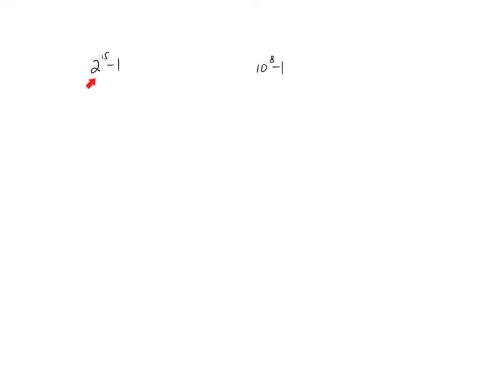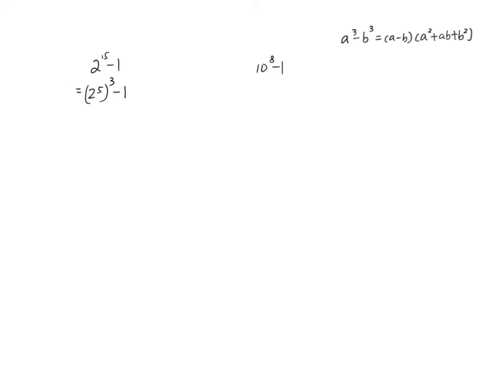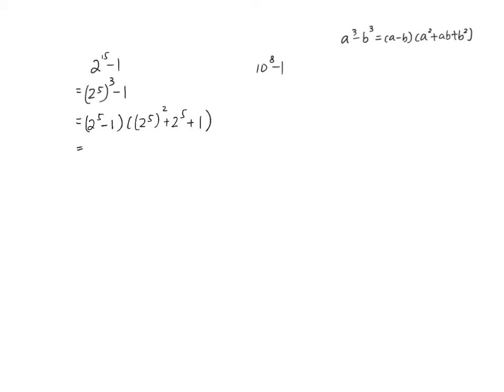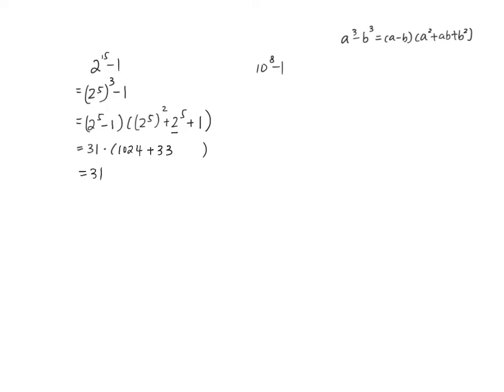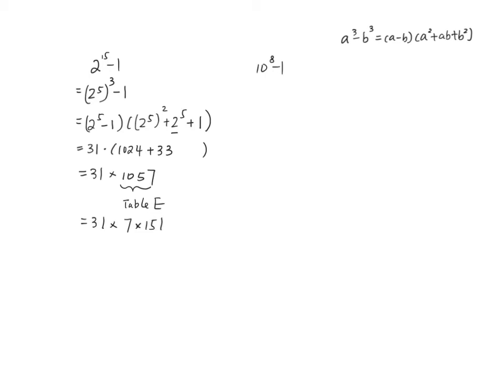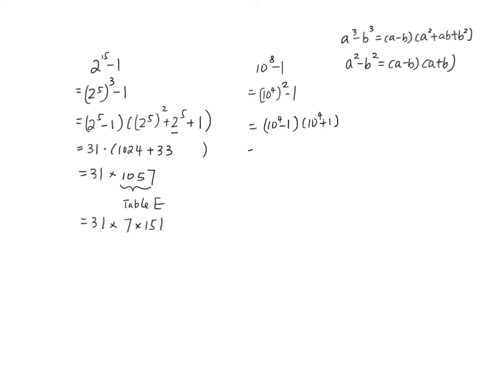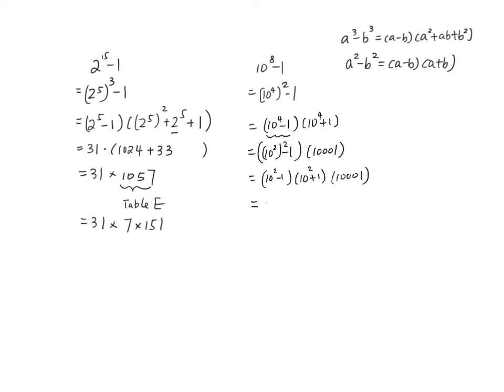MTH300 3.5 note #12